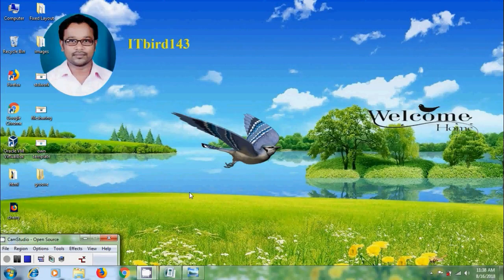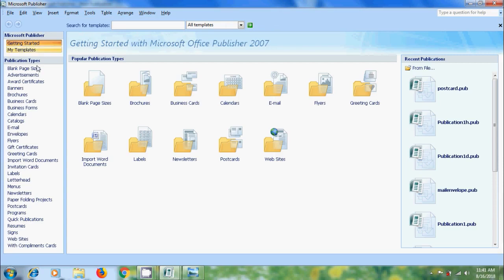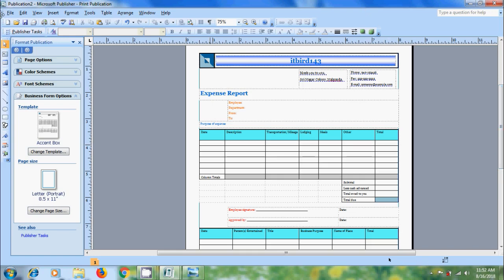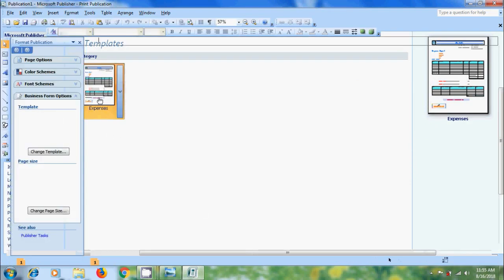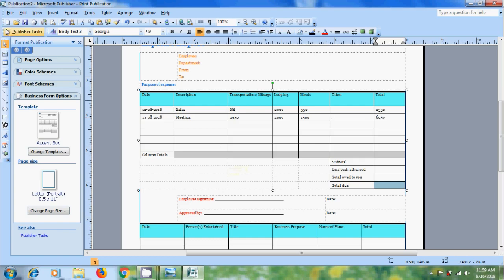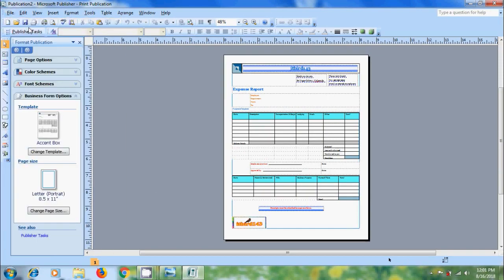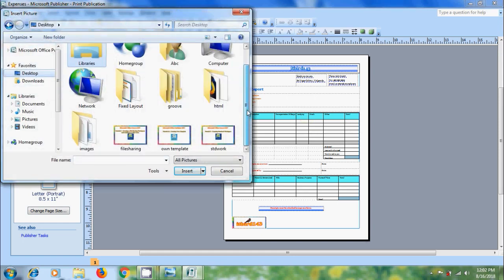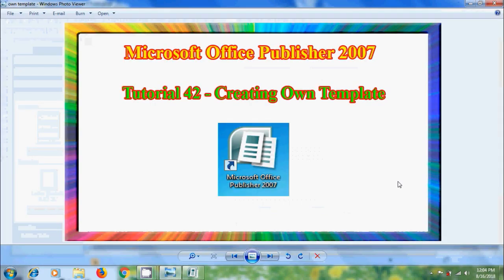Microsoft Publisher 2007 - how to create own template in publisher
In this tutorial, I have shown how to create our own or custom template in Microsoft Office Publisher 2007.